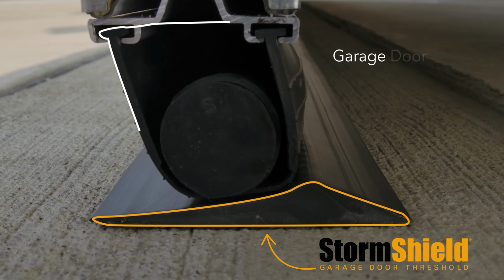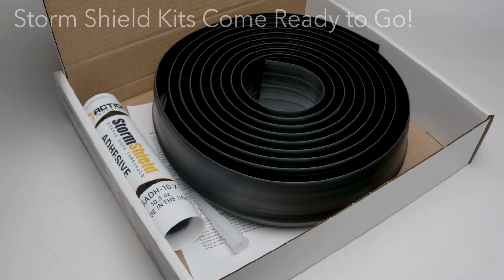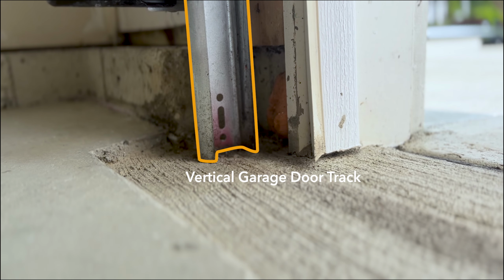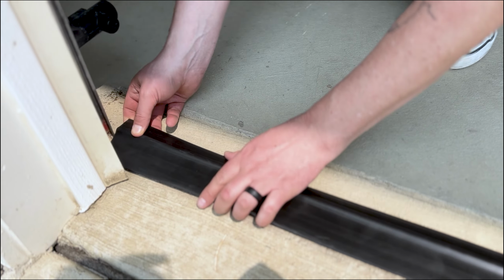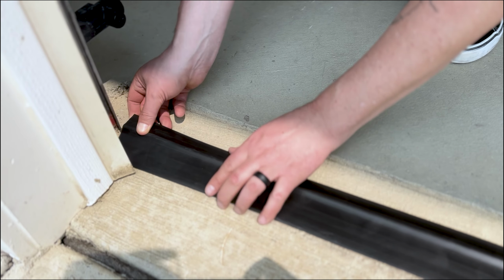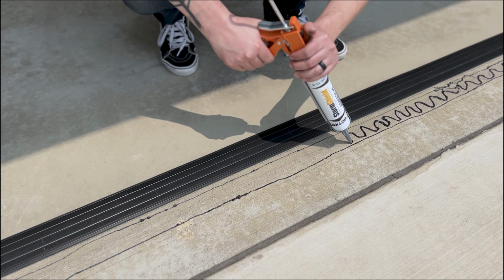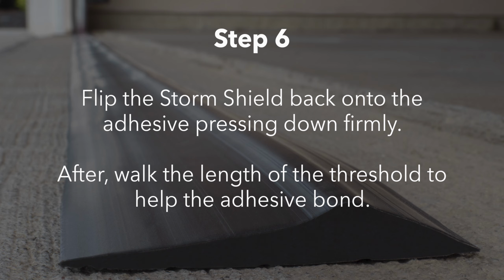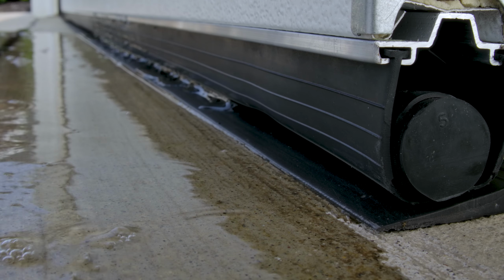How To Install Storm Shield Garage Door Threshold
Stop water, dirt, leaves, and pests from creeping into your garage—DIY style!

In this easy-to-follow video, we’ll show you step-by-step how to install the Storm Shield Garage Door Threshold Seal from Action Industries.

If you’re tired of sweeping out water after every rainstorm, or if dust, dirt, and critters keep finding their way under your garage door—this project is for you! Installing a garage threshold is a simple DIY home improvement task you can tackle in about an hour with just a few basic tools.

✅ What You’ll Learn in This Video:
-Why adding a garage door threshold seal is a must for keeping your garage clean and dry
-How to measure and cut the Storm Shield for a perfect fit
-The tools you’ll need (just a caulk gun, utility knife, tape measure, broom, and a towel)
-How to apply adhesive for a long-lasting, weather-tight seal
-Best practices for positioning and securing the threshold for maximum durability
-Pro tips for letting the adhesive cure properly

🏡 Perfect For:
✔️ DIY Homeowners
✔️ Weekend Home Improvement Projects
✔️ Garage Weatherproofing
✔️ Flood and Water Prevention
✔️ Garage Clean-Up and Maintenance